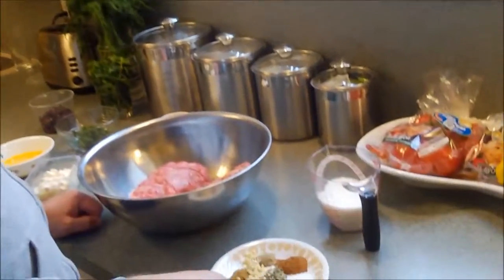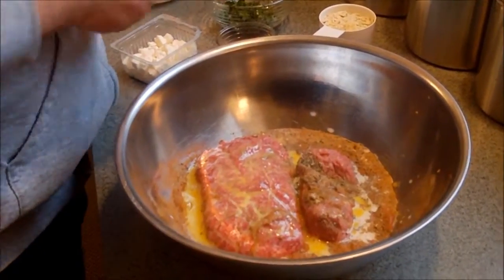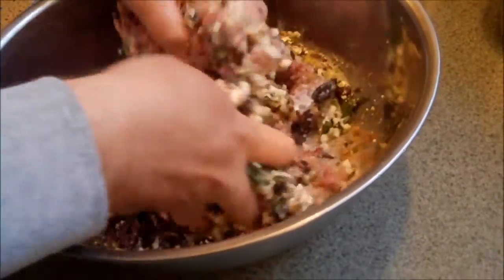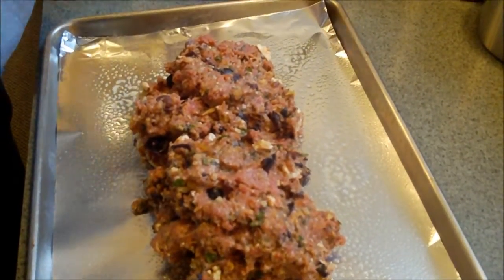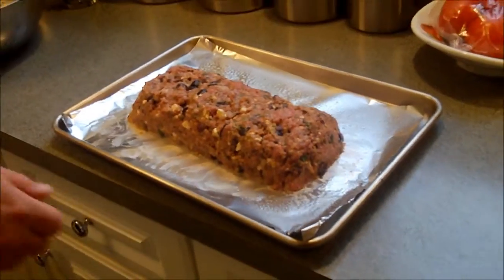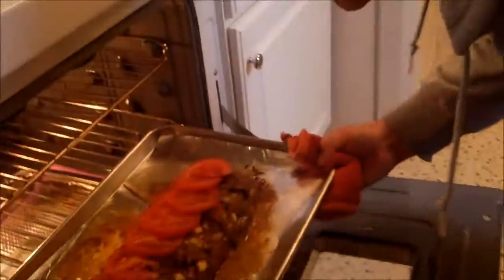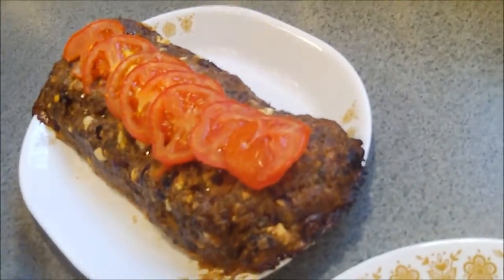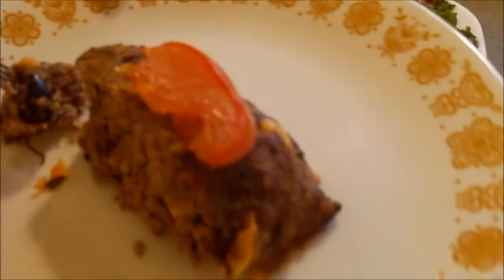Greek Meatloaf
Here's a meatloaf inspired by Greek ingredients and herbs - full of olives, feta cheese and fresh mint, this incredible dish is a big-flavored  change up from the standard meatloaf.